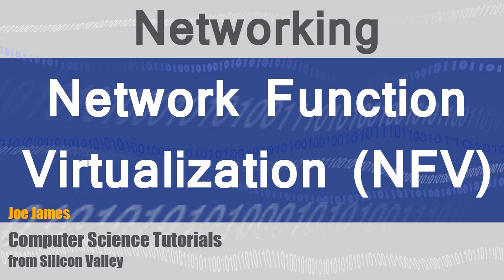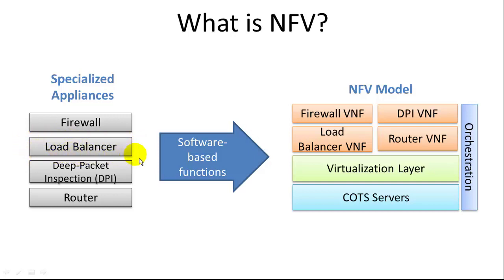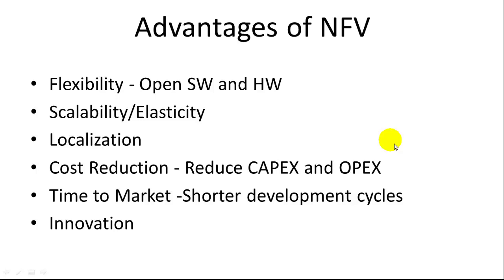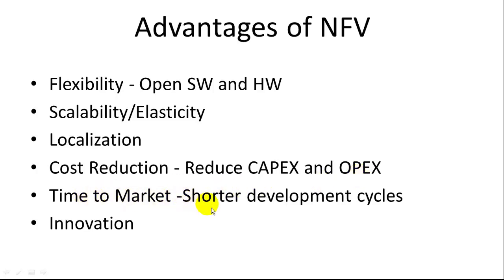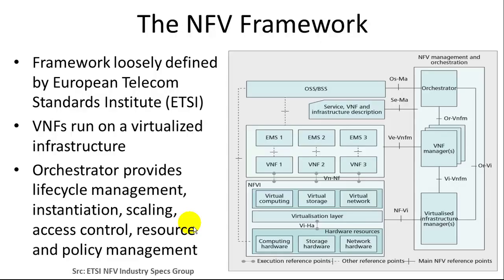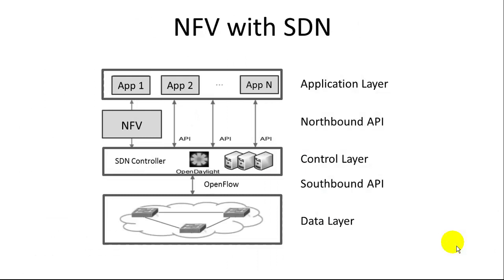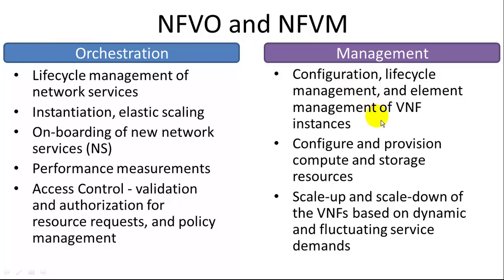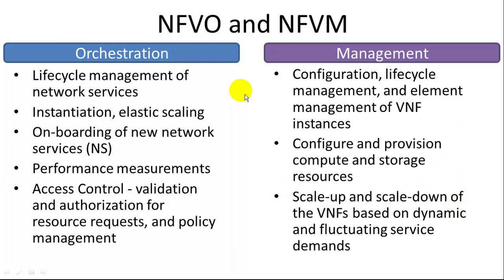Network Function Virtualization (NFV)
An introduction to network function virtualization (NFV). Thanks to Aneri Chavda for her help making this video.